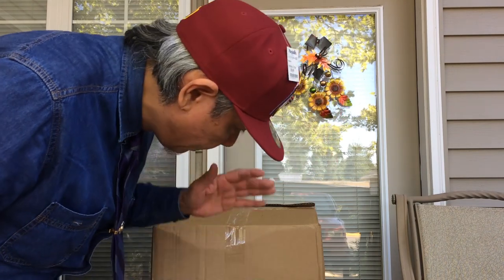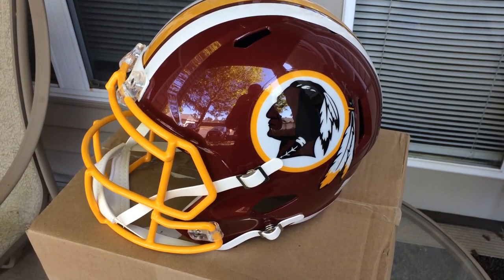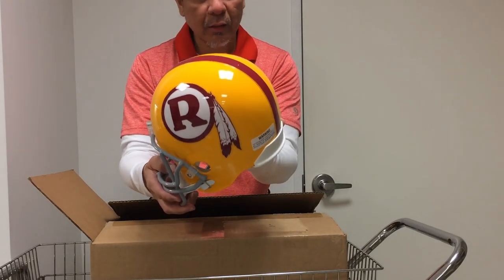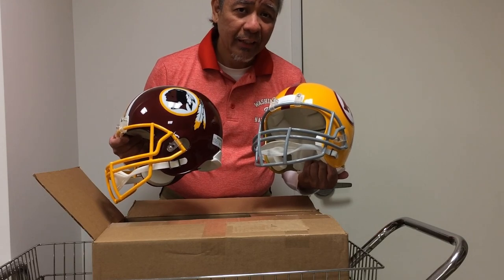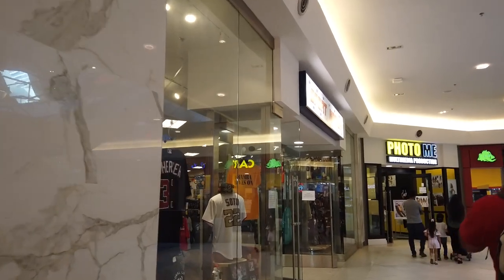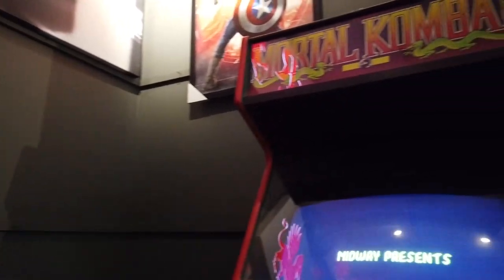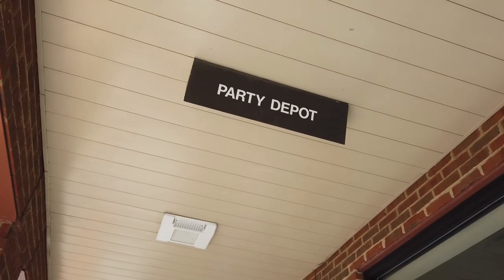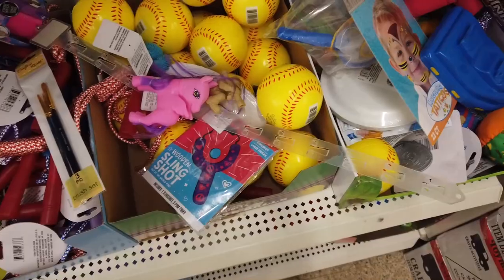Unboxing Three, count 'em, THREE Riddell Washington Redskins Football Helmets! HTTR!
Opening day for the NFL is tomorrow, but it will the first opening day in 88 years in which one of it's most venerable and legendary teams, the Washington Redskins, will be excluded. For this reason I will not be watching any NFL games this upcoming season or for the foreseeable future.

In this video I do an unboxing of not one, not two, but THREE Riddell Washington Redskins football helmets!
The first one is a Riddell Speed replica autographed by Dwayne Haskins, the present day starting QB of the Redskins.
The second is a Riddell proline replica of the yellow helmets the Redskins wore in the early 70s. It is also autographed by the great QB of the Redskins from that era, Sonny Jurgensen.
And the third is another Riddell Proline replica of a more modern Washington Redskins helmet that is autographed by Derius Giuce, the disgraced Redskins player.
All were bought at steelcitycollectibles.com in Pennsylvania.

In part two of this video, I go to the mall to look for yet more Washington Redskins merchandise.

And finally in part three, I have to bring my car to the shop so whilst waiting, I do some more shopping at one of my favorite stores, the Dollar Tree!